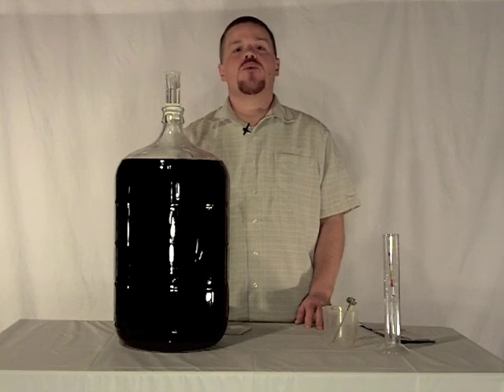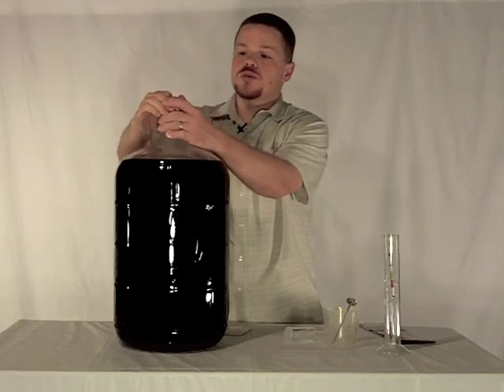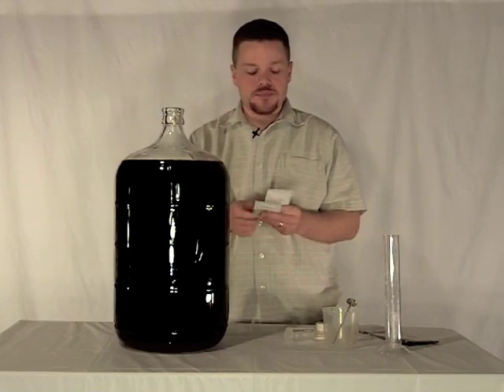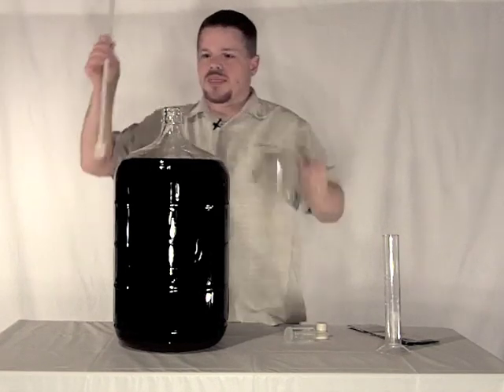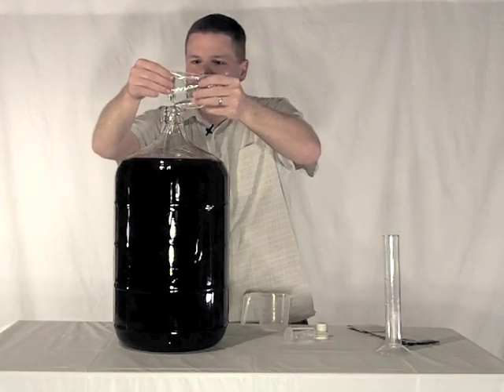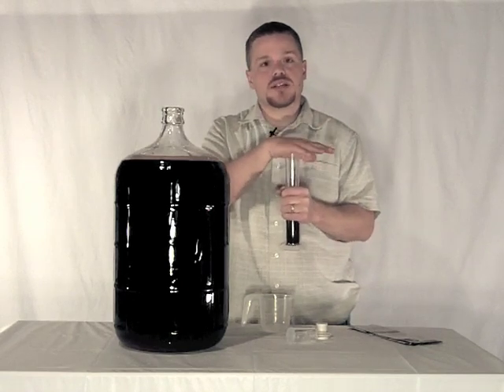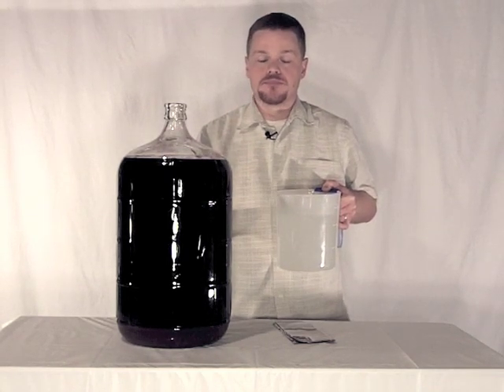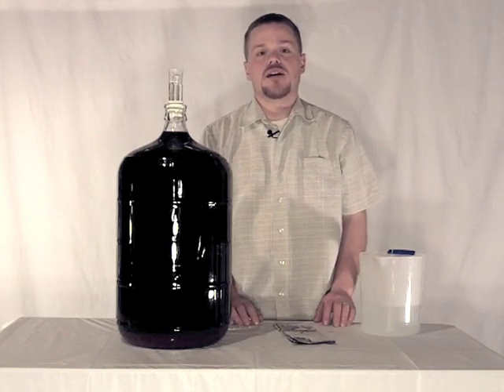Making Wine from a Kit Part III: Degassing and Clarifying Your Wine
Once fermentation is complete it's time to add a few more stabilizing chemicals and degas. Also in this step we'll add a clarifying agent to the wine to ensure a perfectly clear wine at the time of bottling.